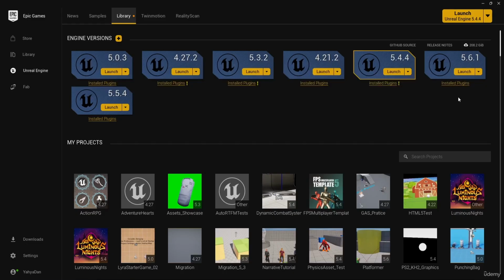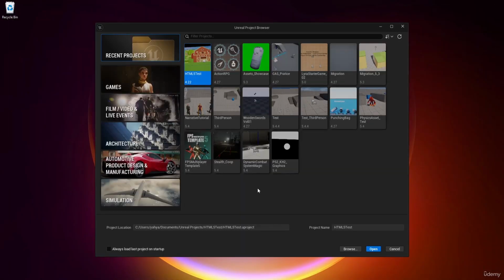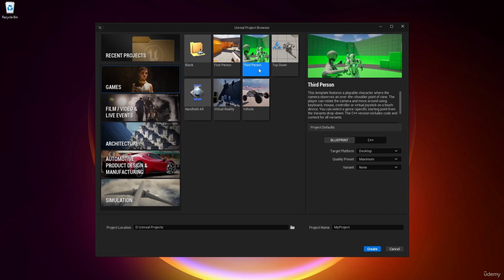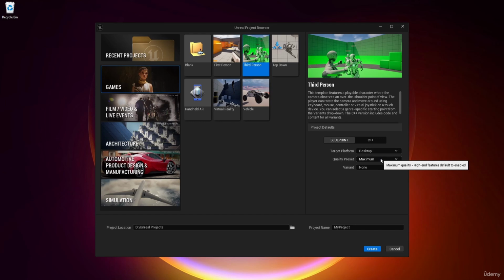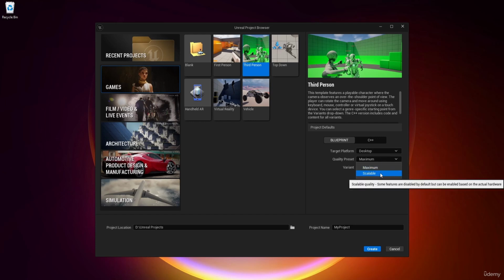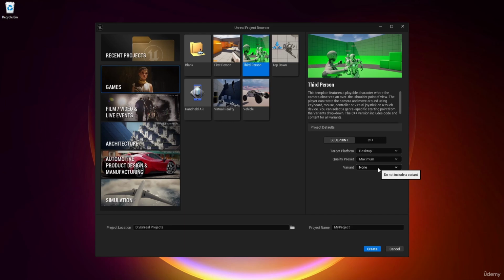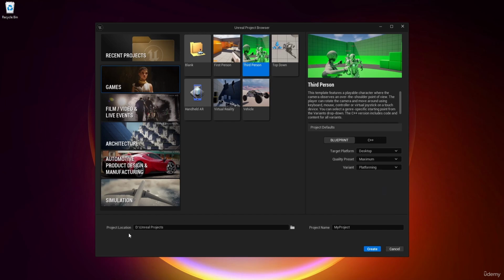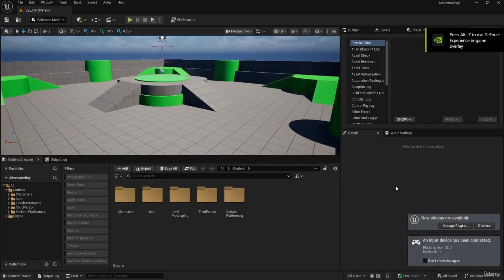3D Platformer in UE5 for Begginers - Introduction: Creating Your First Project (3/3)